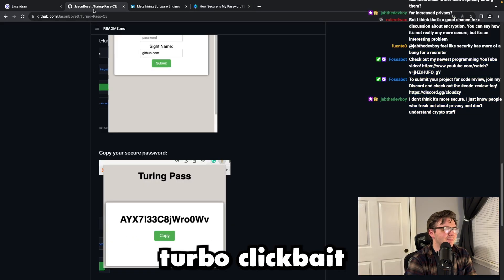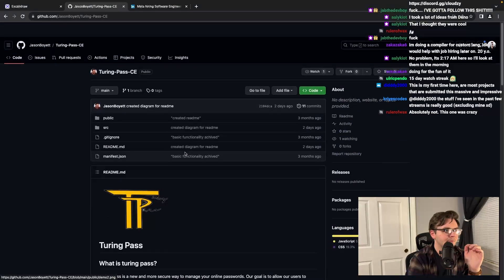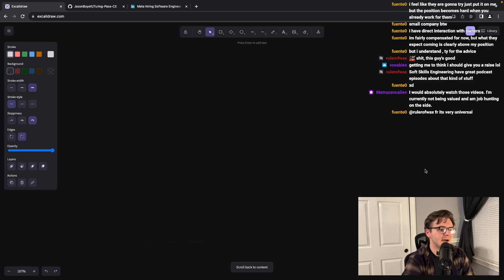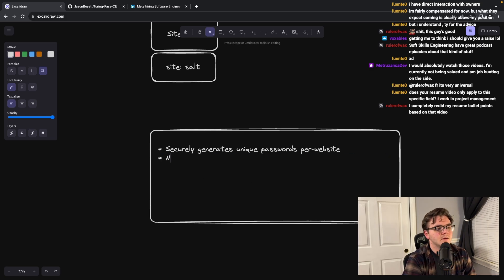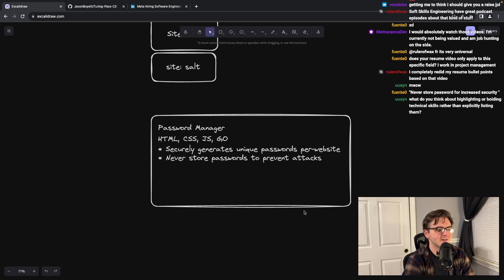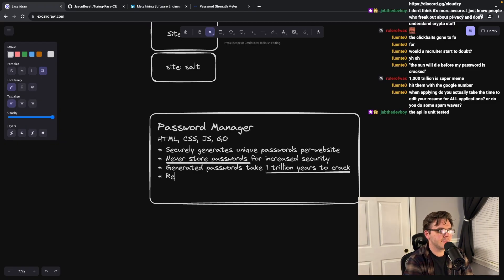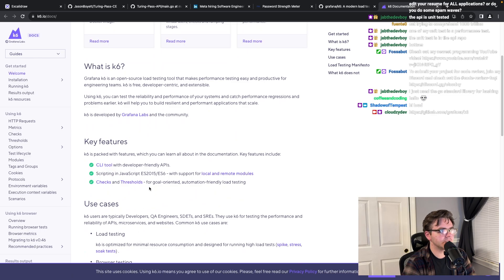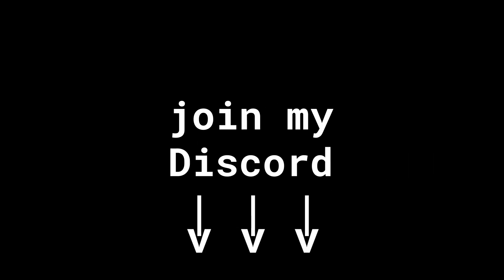I Turned My Viewer's Resume Into Clickbait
It's TECHNICALLY true, which is the best kind of true.